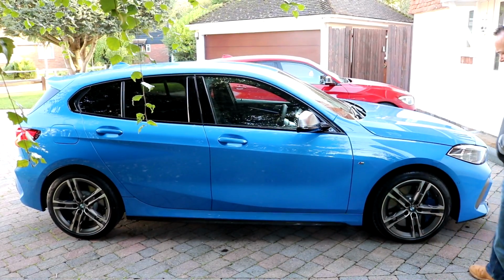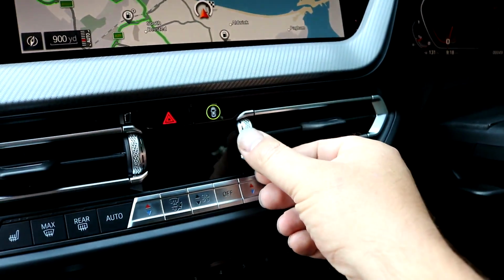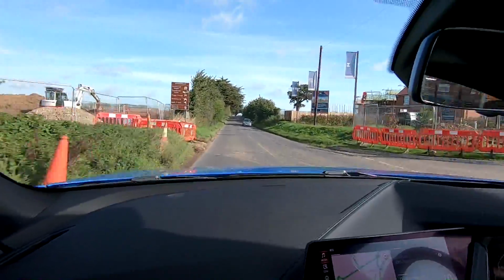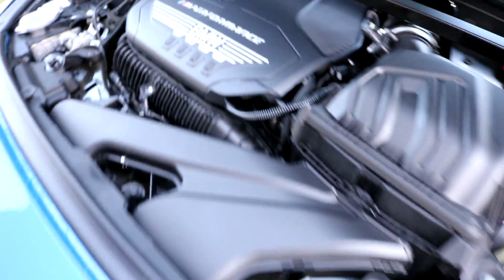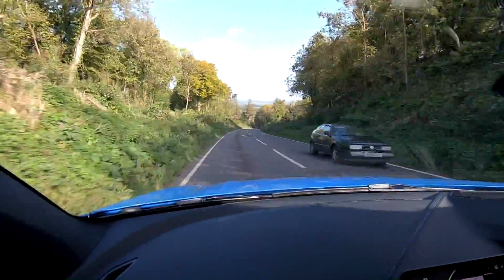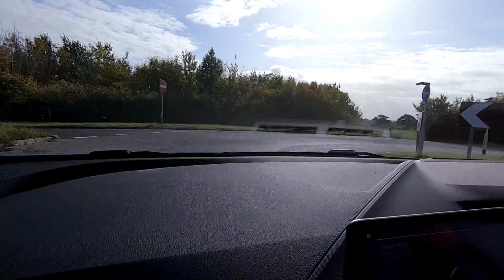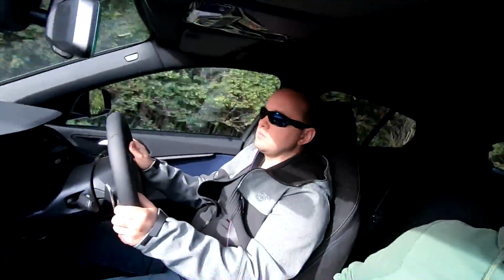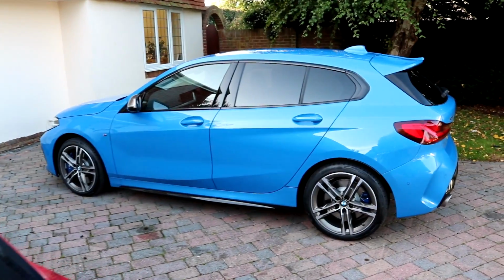New BMW M135i Review Test Drive - Would you buy it?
BMW F40 M135i 2019 review

Today we review the new BMW M135i F40 model.    As a massive BMW fan I look forward to driving anything new from this marque...

BMW set the bar so very high with the previous M140i... Can the new model beat it??  In this review we take a look at everything including the exhaust note.

The Car Lewis was test driving was supplied by the awesome Chandlers BMW rustington...   If your looking for a BMW these guys are just a pleasure to deal with and have some nice examples...

My Main Camera

Bargain Amazon Wash mitts

Recomended Products